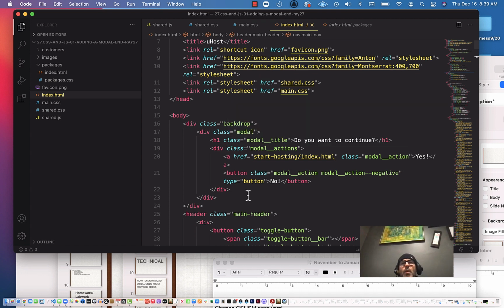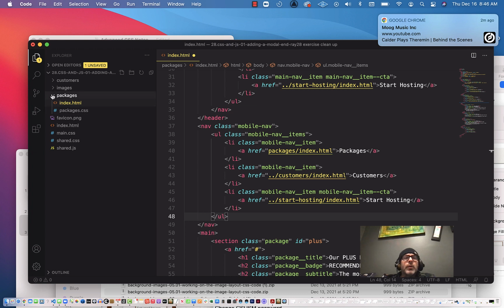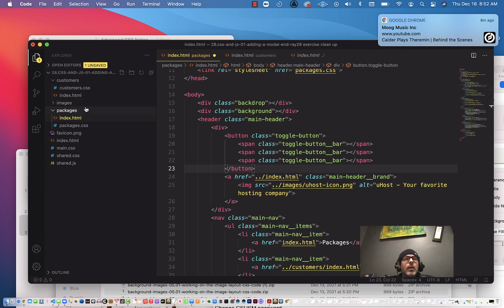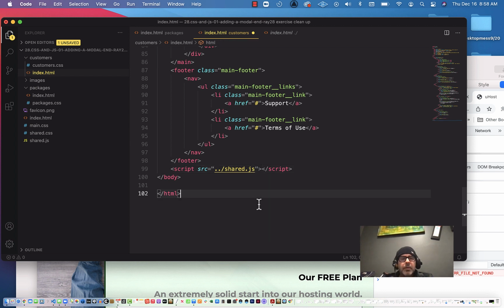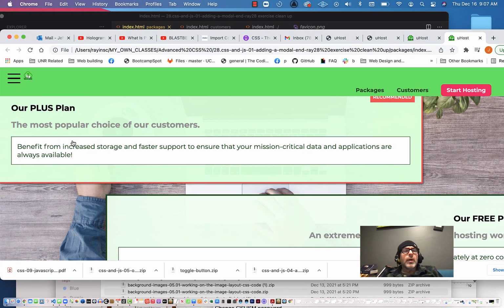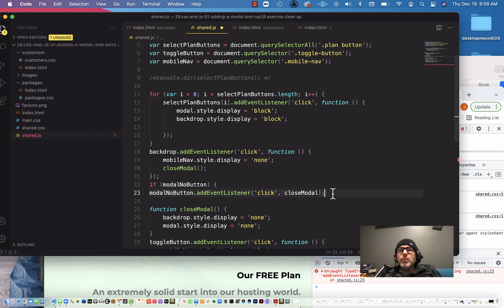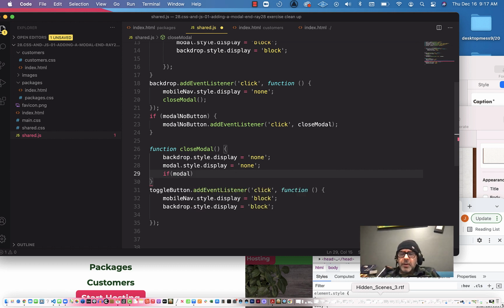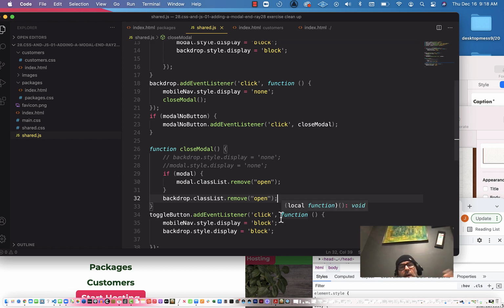JS_Tutorials_AMD403_UBIZ_JS10